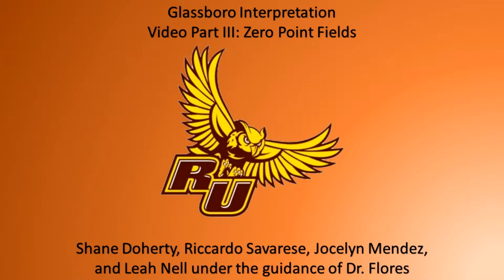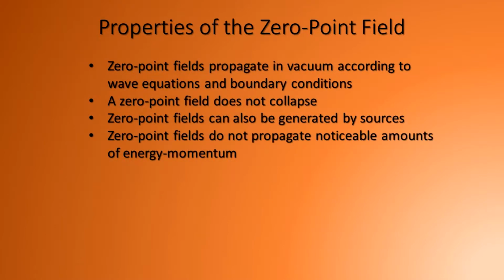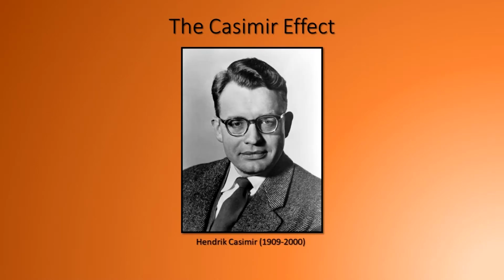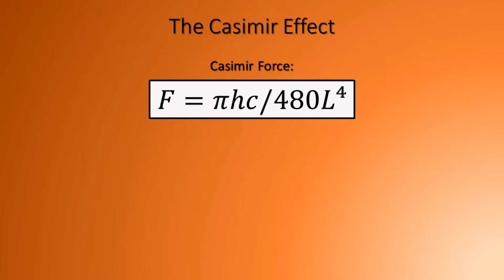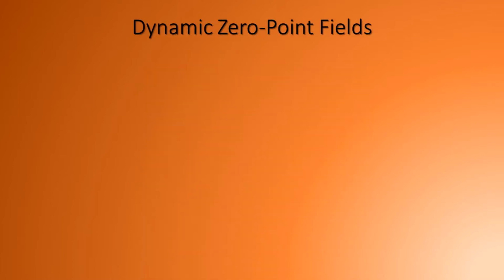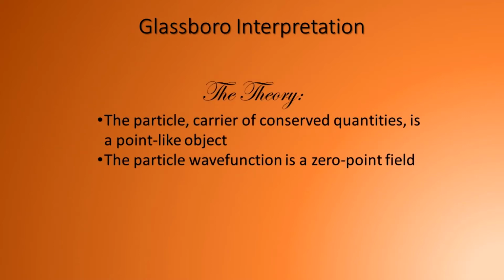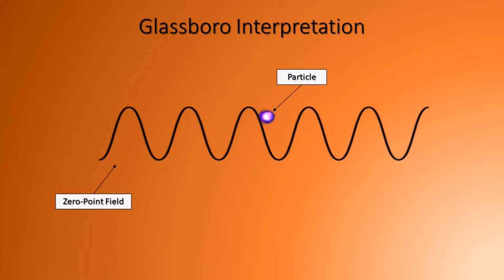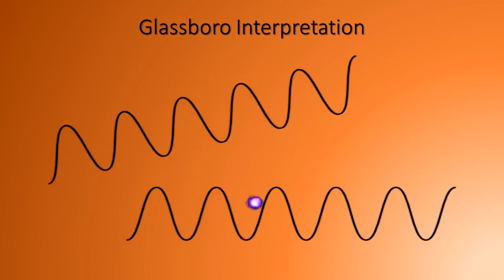Zero-Point Fields - Glassboro Interpretation Part 3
Physics Students Riccardo Savarese, Shane Doherty, Jocelyn Mendez and Leah Nell at Rowan University present video part 3 of 4.